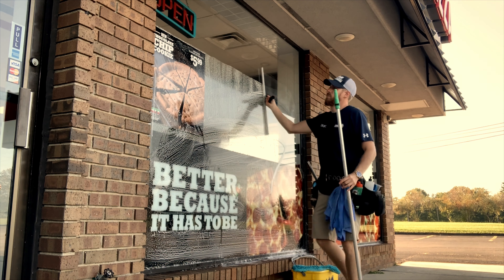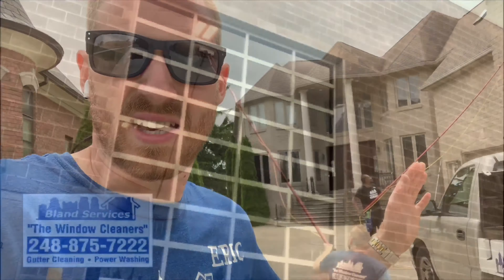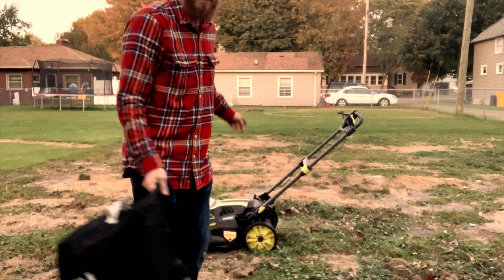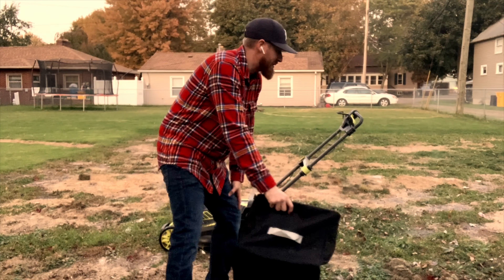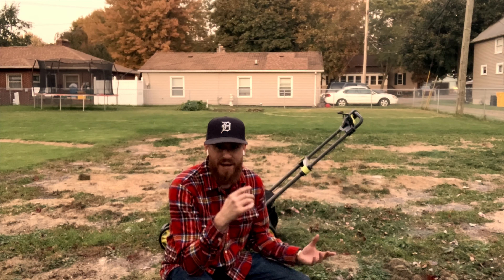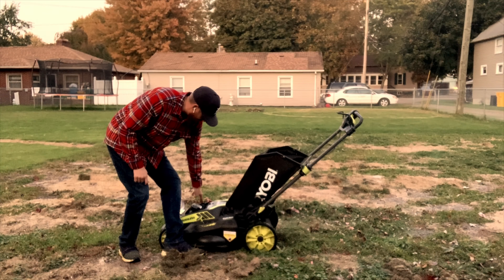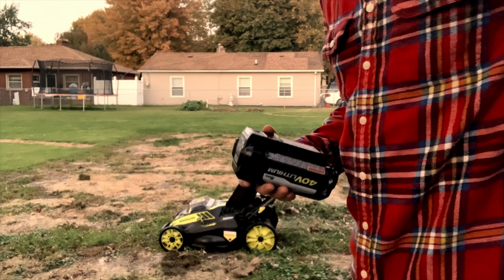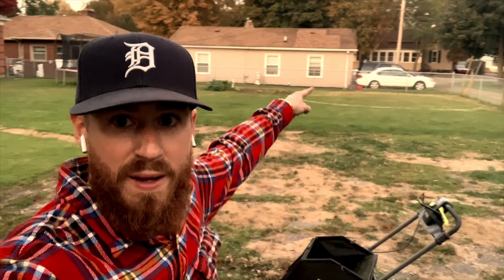RYOBI Electric lawn more 6 month review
Ryobi electric mower Unboxing || RYOBI 20” Volt brushless self propelled Mower || Battery mower

👉🏼 Link for two story power washing tips
Power Washing tip for two stories

Garden Spray Gun

Garden hose adapter 3/4 in fh x 1/2 mip

Brass coupling 1/2 fip x 1/4 in fip

Brass Nipple 1/4in x close

Brass Powerwashing quick connect

Flex hose

Ladder Rack 👇🏼

window cleaning

Window cleaner on vacation hard work, dedication and time management! With Eric Thomas Bland

Pump sprayer

5 gallon bucket BLACK seal lid

Palmolive soap

Dawn soap

Meyers soap

Joy soap

Moerman Squeegee

Moerman Pole

Moerman Rubbers

Moerman Scrubber